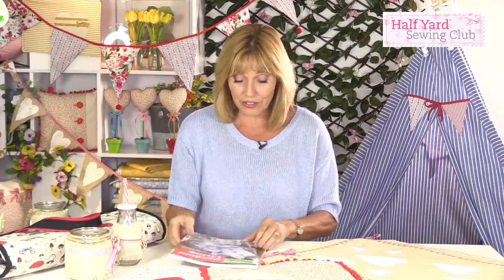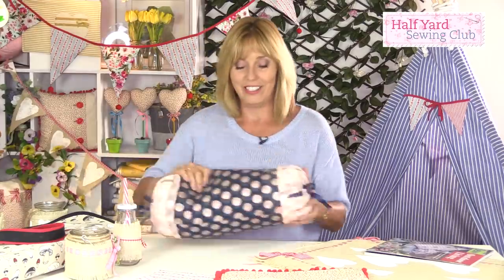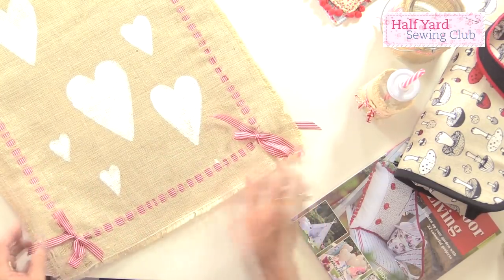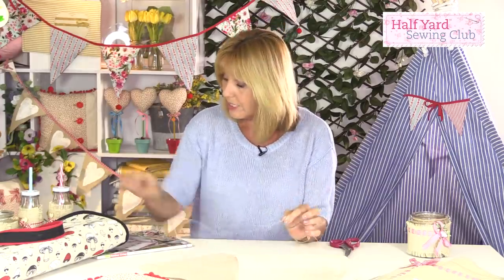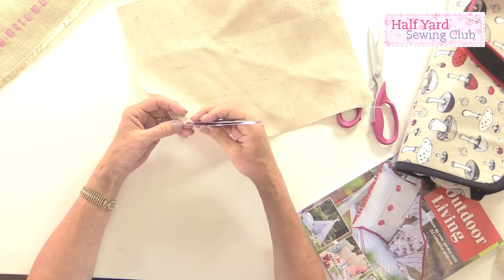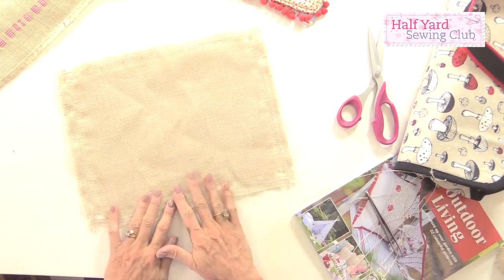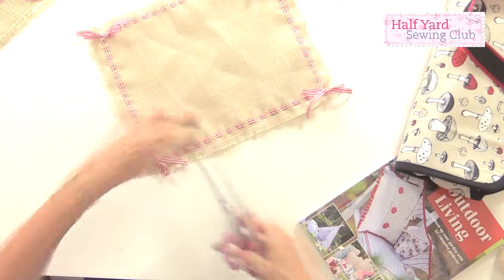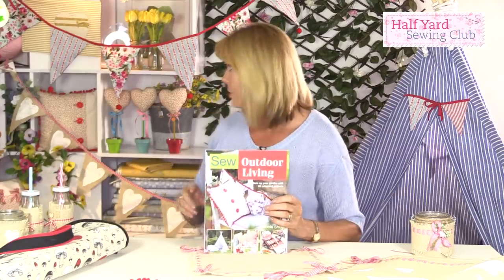My new book. 'Sew Outdoor Living' and a quick placemat project by Debbie Shore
Here's a quick look at my latest book, and a few tips for working with Burlap. Signed copies will be available exclusively on Create and Craft on Sunday 26 may at 10am. Hope you like it!